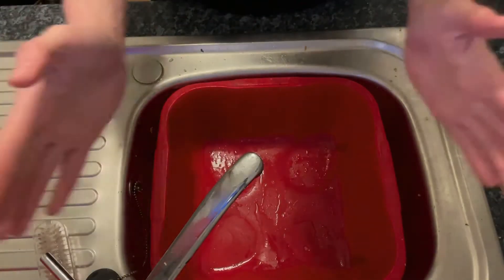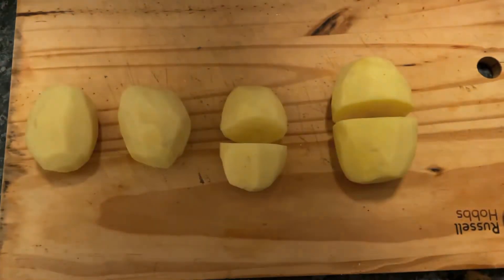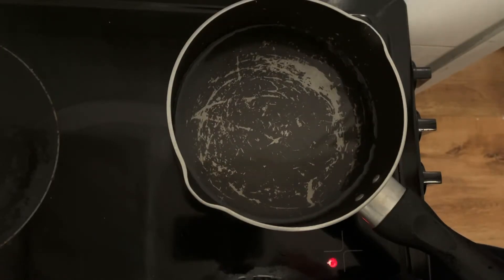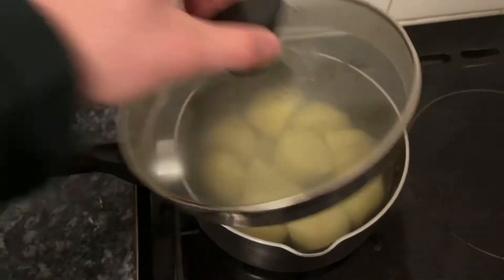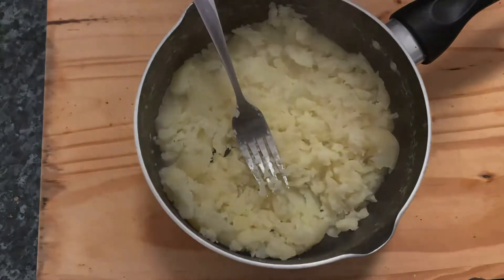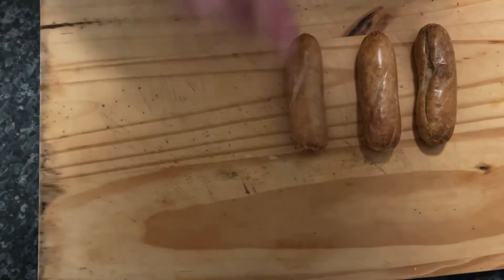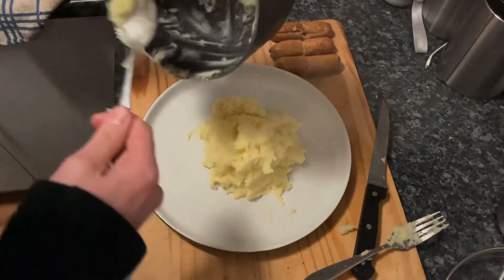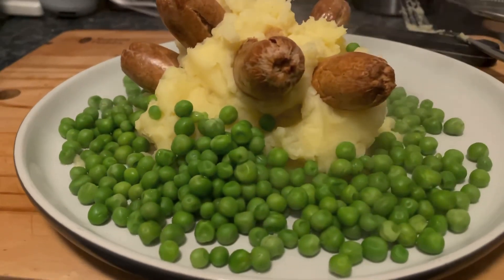The Beano Bangers & Mash!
Welcome back
Here we have one of my favourites
As a teenage I used to love reading the Beano Comics
What I’m doing is re creating one of my childhood specials
Bangers and Mash!

Ingredients
5 Potato’s
2 tbs butter
1/4 cup of milk
3 sausage
Half a mug of peas

Method

Peel the potato’s Chop and boil until soften

Preheat the oven for 200 degrees
Cook the sausages for 20mins

Once potato’s are boiled, drain the water
And mash the potatoes
Add in the butter and the milk
Mash until creamy

Serve up by placing the sausages into the mash with a fort of peas

Optional extra
Greated cheese into the mash
And gravy